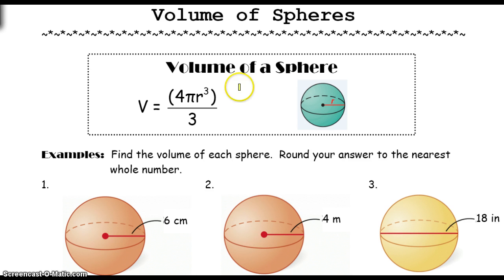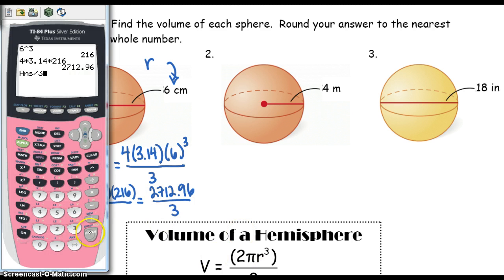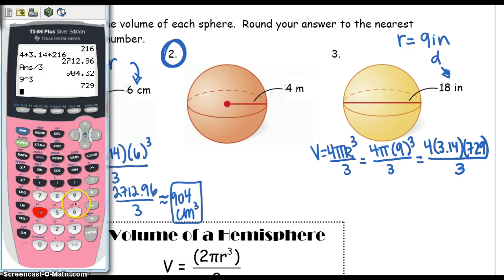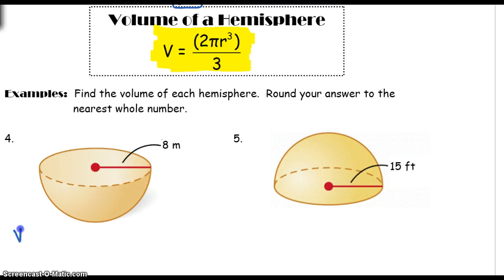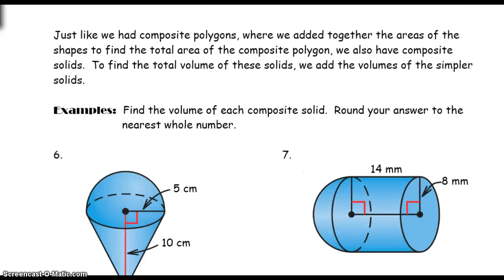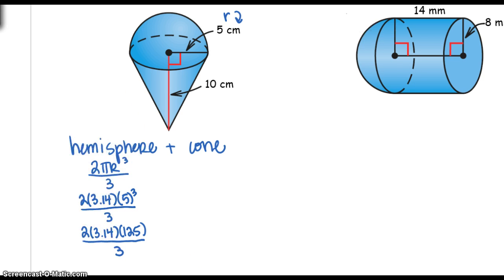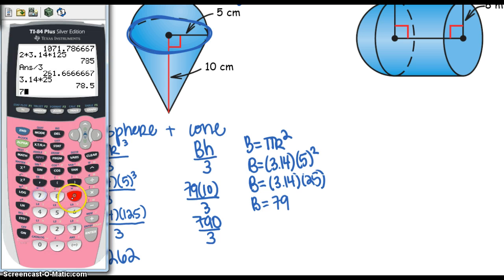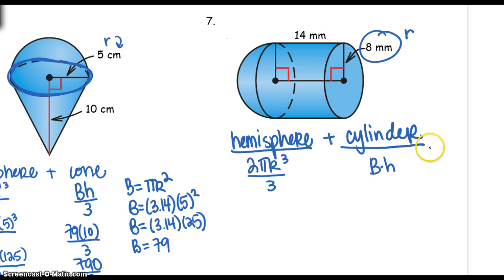Volume of Spheres 9.6V GCSStorvik